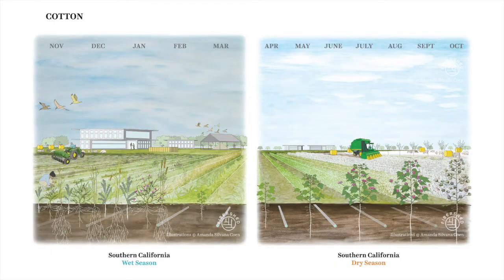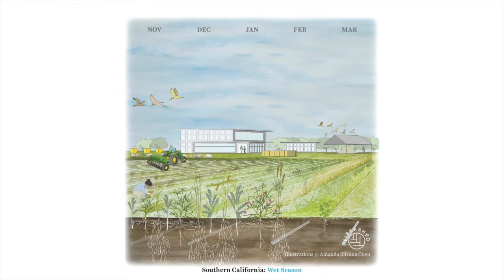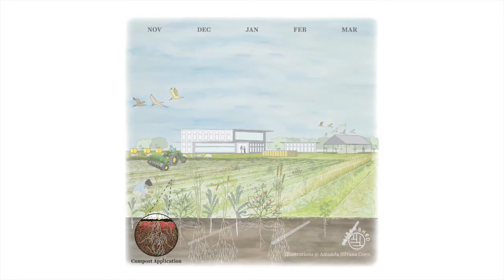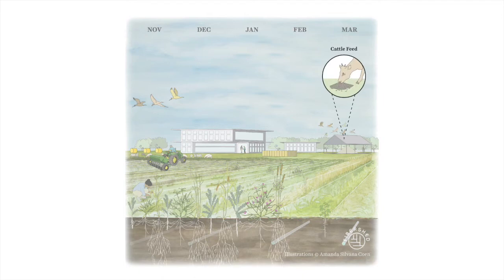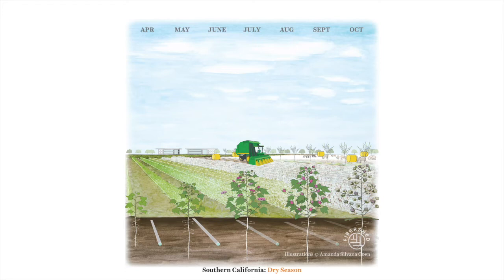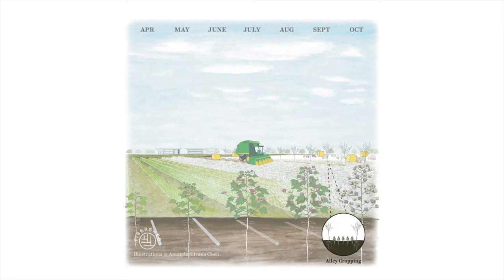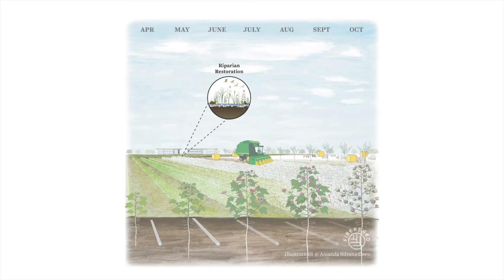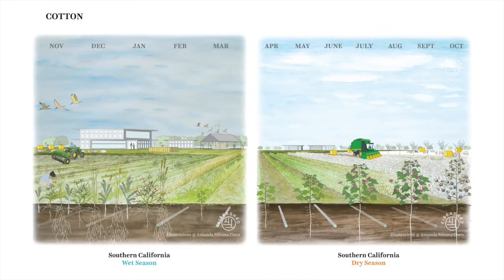Fiber Visions: Regenerating Soil Health with Cotton